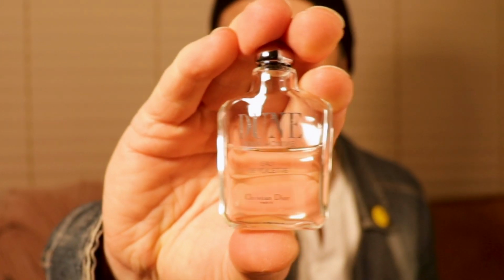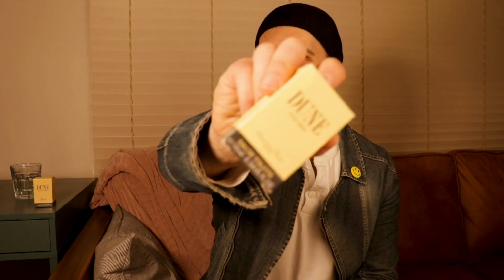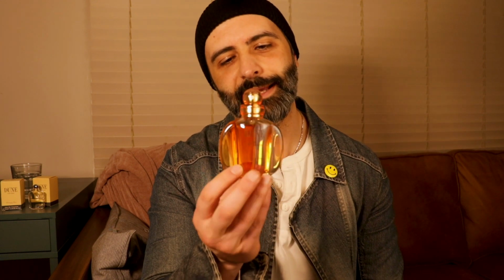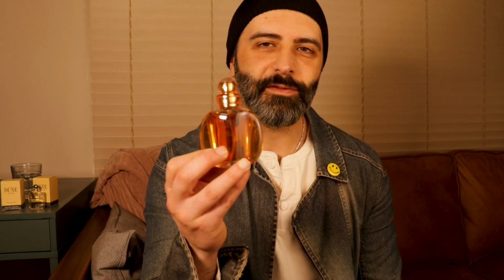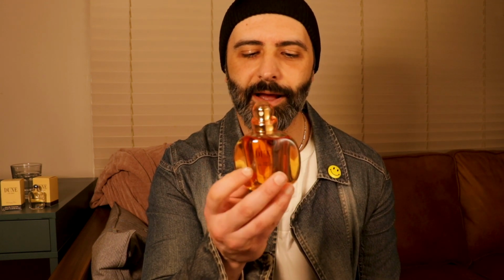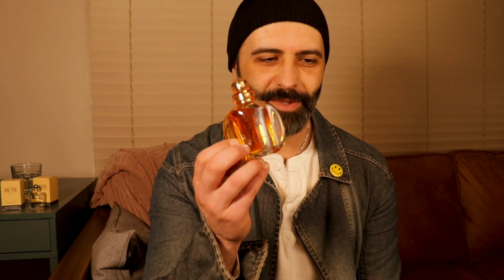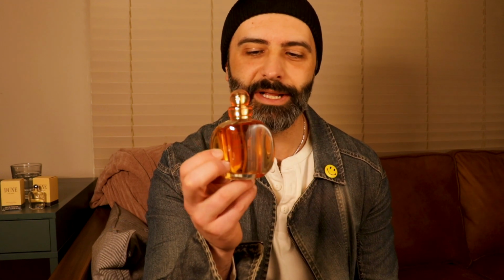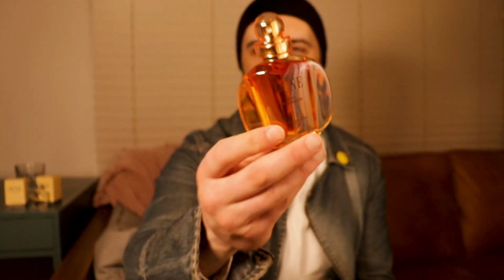DUNE by Christian Dior - Unboxing & First Impression - Women's Fragrance Review 2021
In this video we discuss:

Dune by Christian Dior (1991)

Link to the best book in the ever written in the history of time: